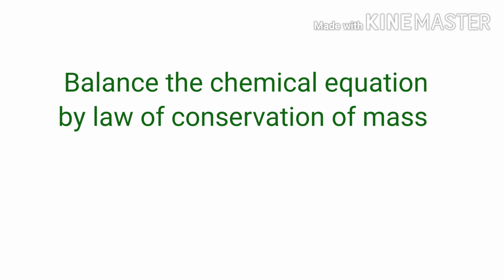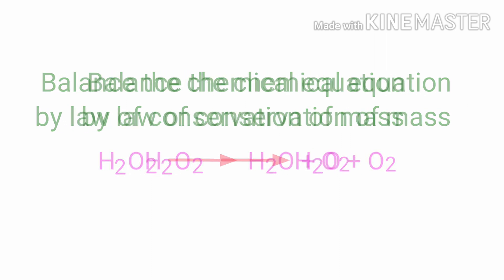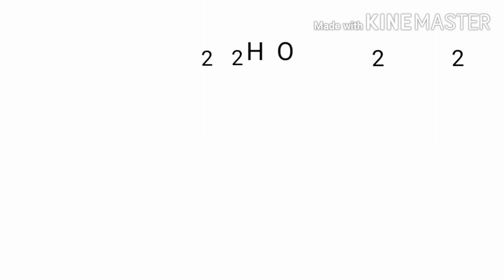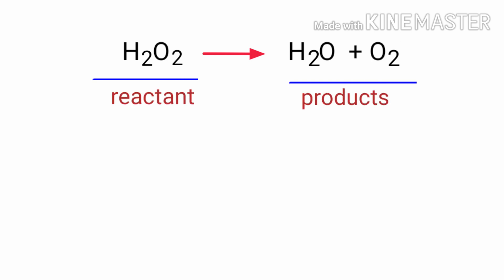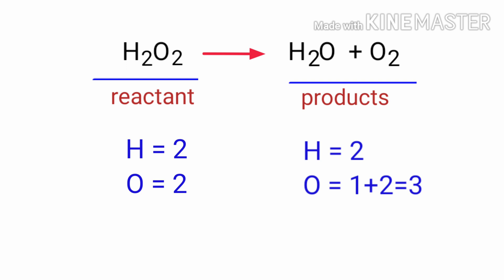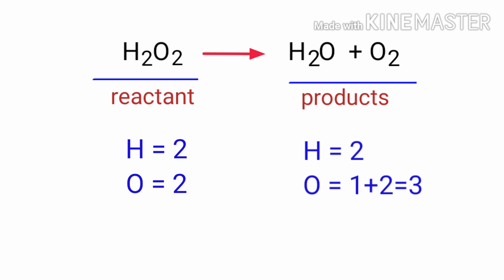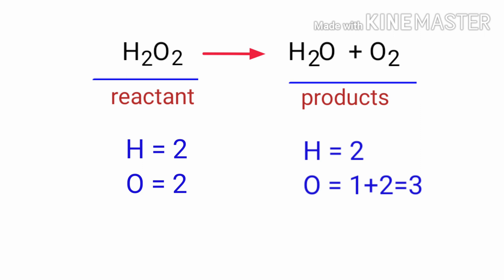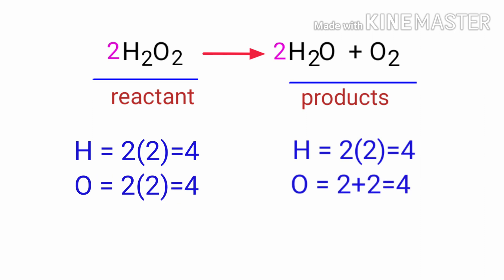H2O2=H2O+O2 balance the chemical equation @mydocumentary838. h2o2=h2o+o2 balance the equation.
H2O2=H2O+O2
h2o2=h2o+o2
hydrogen peroxide= water+oxygen
hydrogen peroxide reacts to form water and oxygen